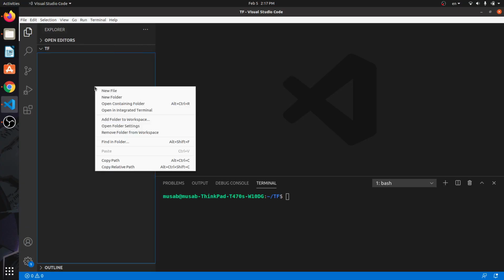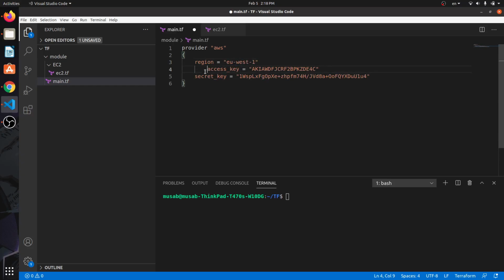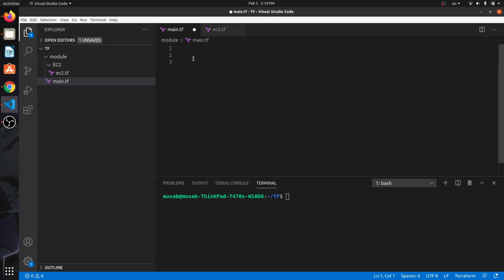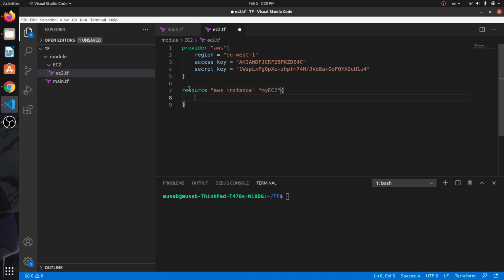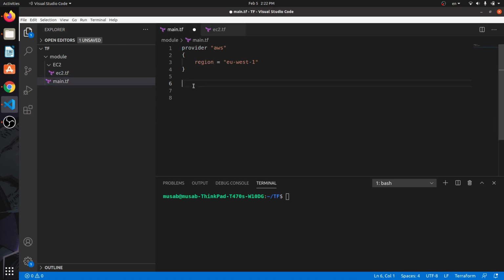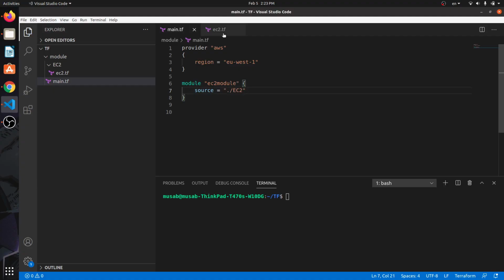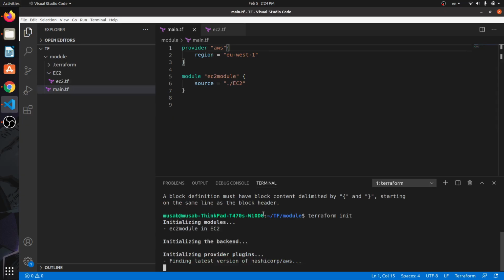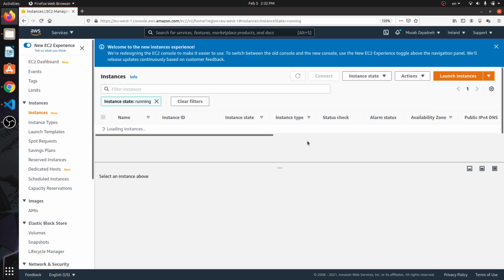terraform module first